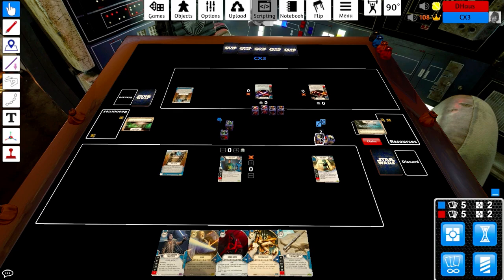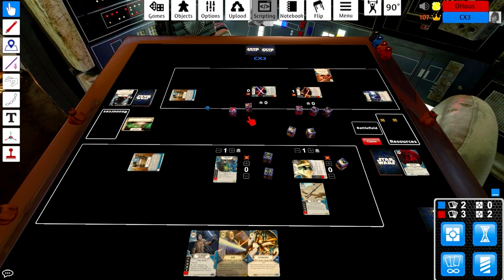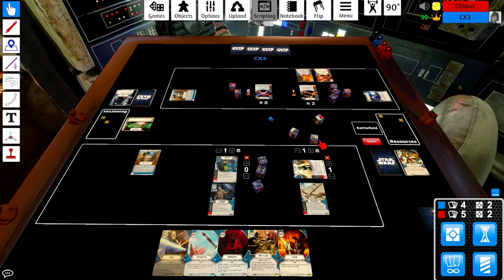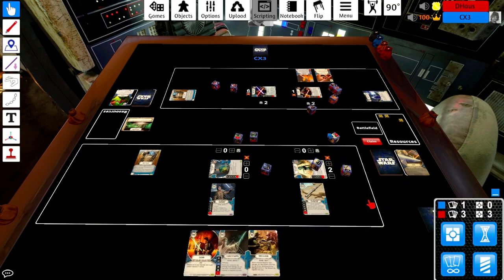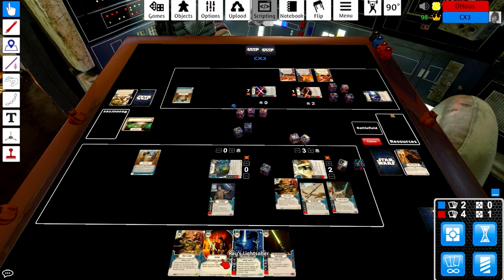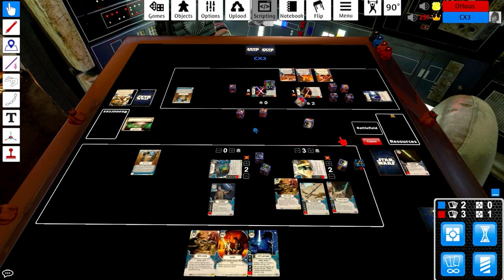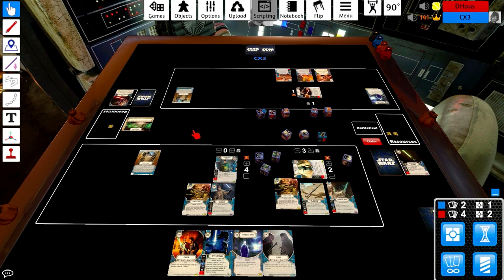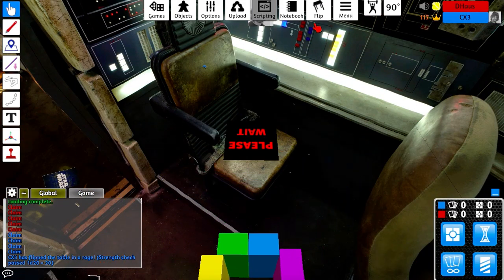[Star Wars: Destiny] Kanan/Aayla/Built to Last vs. Kylo1/Anakin1/Built to Last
DHaus squares off against CX3 in a classic battle of Jedi vs. Sith. Who can take the best advantage of the Built to Last plot?!